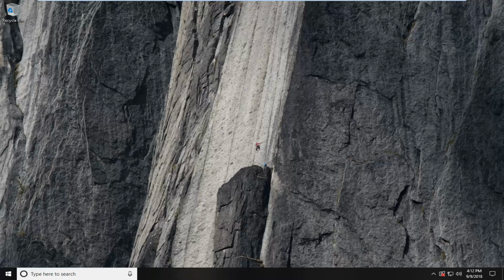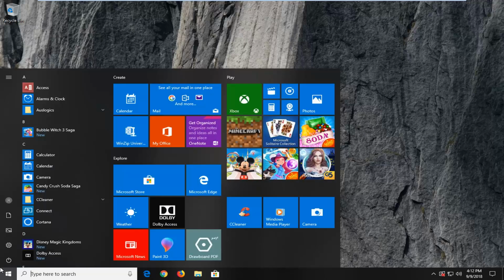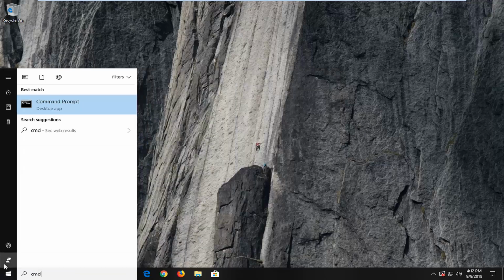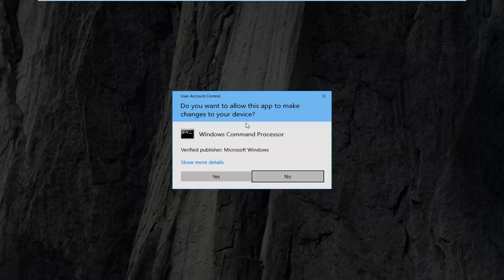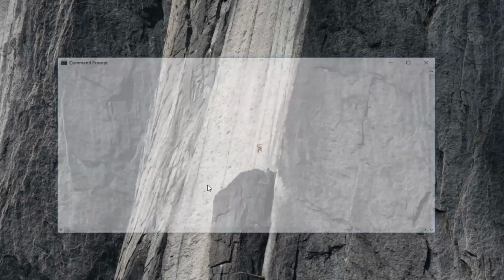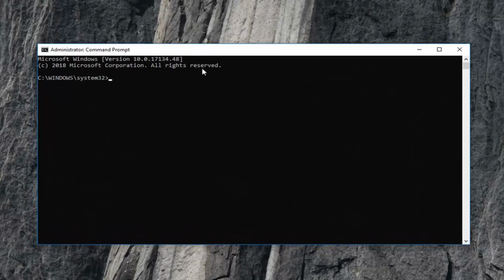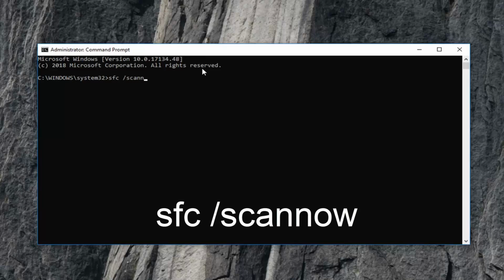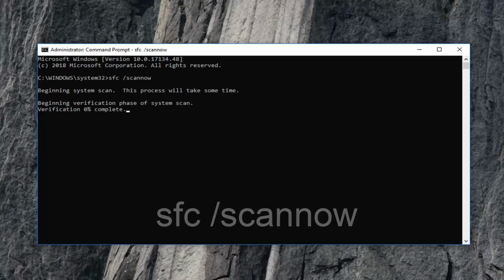How to Fix Exe Not a Valid win32 Application In Windows 10/8/7 [Tutorial]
Corrupt program files, hardware and software incompatibility are likely causes for the "Not a valid win32 application" error. The win32 error message will usually appear as "C:\Program Files\myprogram\program.exe is not a valid Win32 application." You can fix win32 application issues by using tools that are native to your computer.

Repairing the win32 application error only requires a few short procedures.